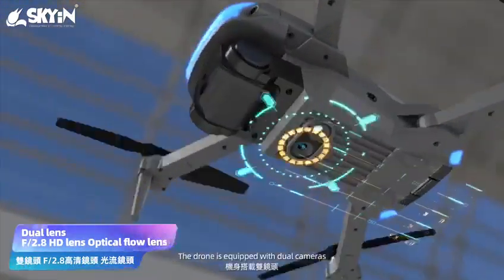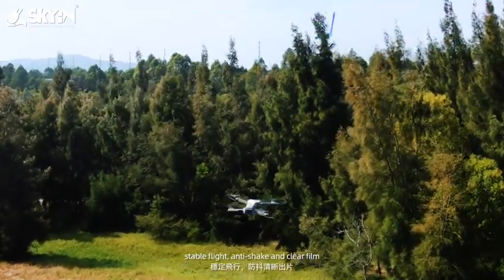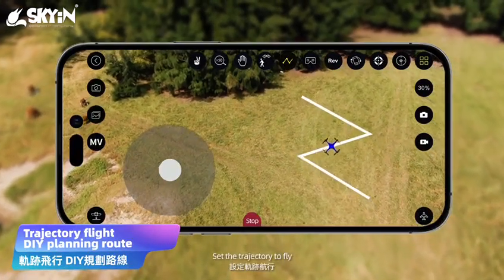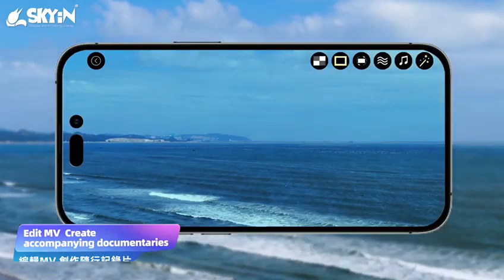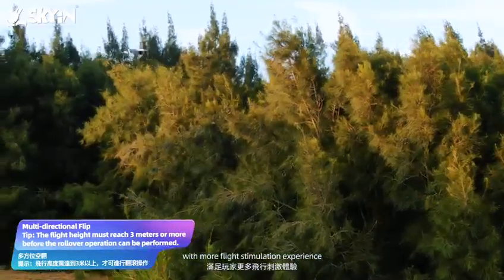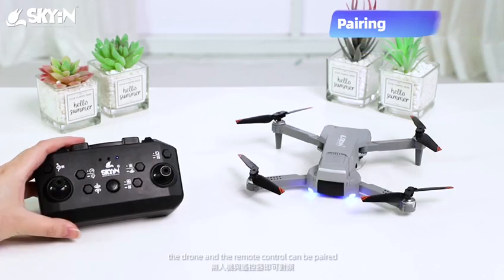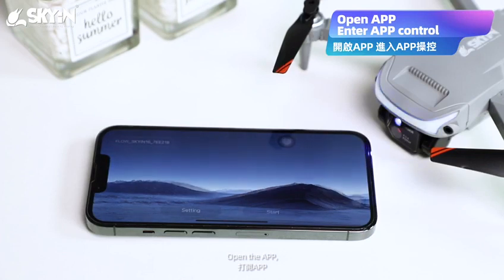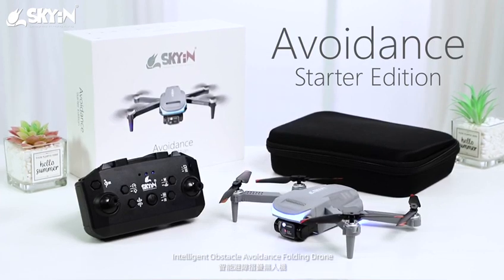Skyin Avoidance16(A16) 避障航拍機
Skyin Avoidance16(A16) 避障航拍機, 產品簡介: 特色功能 :  無人機自帶避障功能，實現自動避開障礙物動態燈光燈光定格低電遙控器報警                                       遙控電調鏡頭: 90度上下遙控鏡頭    光流雙鏡頭

航拍APP功能  :  一鍵起飛/一鍵降落/上升/下降/左/右轉向/360°翻滾/無頭模式/快慢檔/拍照/錄影/切換雙監視器/人臉識別自動拍照/重力感應/軌跡飛行/ 飛行距離150米 .

遙控器功能 :   一鍵起飛/一鍵降落/上升/下降/左/右轉向/360°翻滾/無頭模式/快慢檔/一鍵復位/方向微調/燈光定格